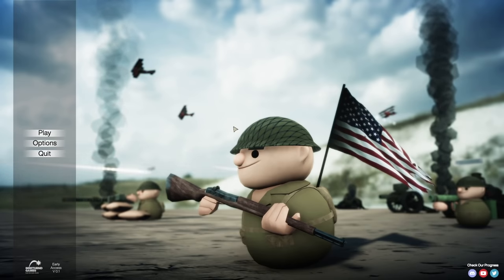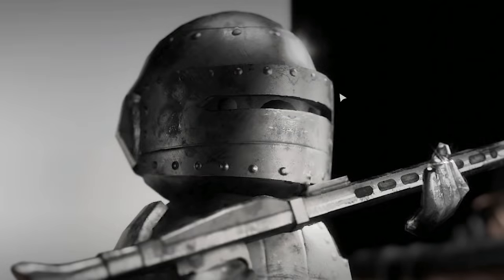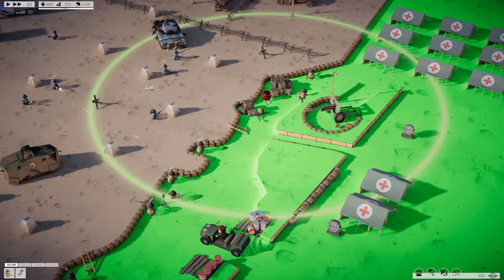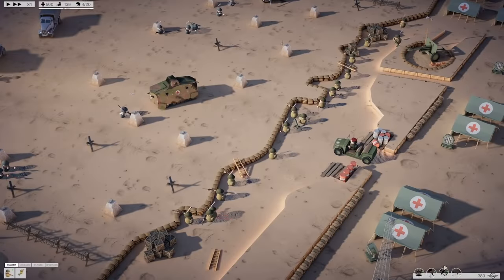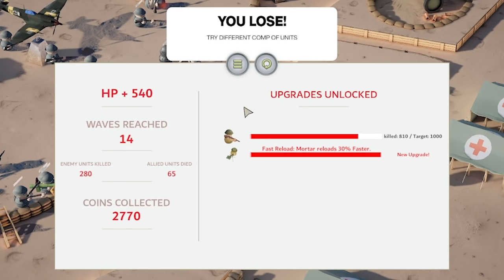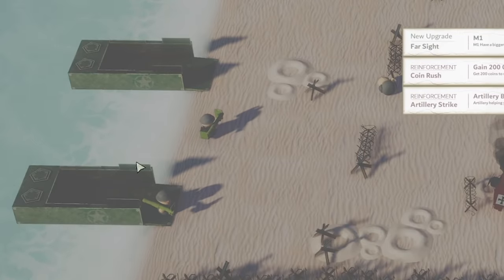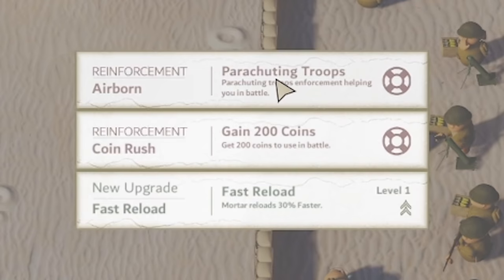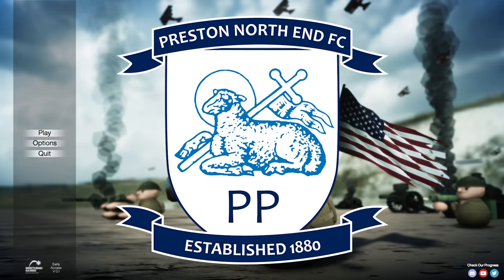Defending my beach against invaders shouldn't be this addictive!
What happens when you combine a D-Day themed tower defense game with Roguelike gameplay? You get another addiction... Northend Tower Defense!

LINKS!

About Northend Tower Defense:

A Tower Defense game that innovates on what the genre already have, with it's real time action gameplay. Be the Commander of your own army by taking instant decisions that will change the battle and how you strategize through it.

8 Different of Soldiers to use in your battles, each one has unique Power Points and Weak Points. More type of Units are coming, Vehicles, Airplanes.

2 different Levels to battle on it, one desert combat, with big obstacles like tank and airplane. Second one is on the beach, with towers that are supporting you.

With +40 Upgrades, each round you will have different unit types and different upgrades offered to you to choose from as round progress. You can decide which units to play based on what you see in battle. Different upgrades could be useful in different situations.

Big battles with a lot of units on both sides, greatly optimized to run smoothly.